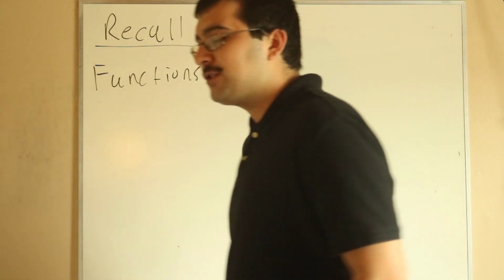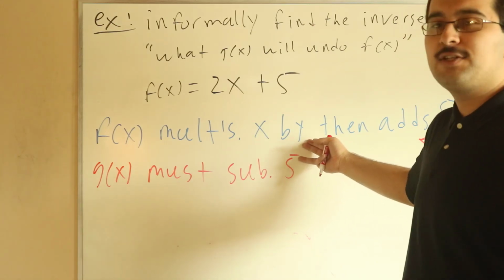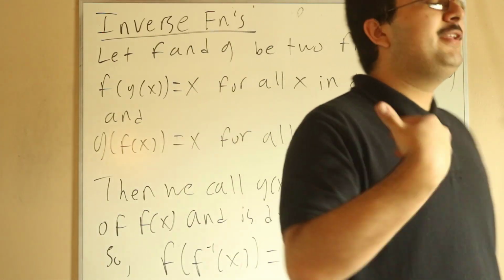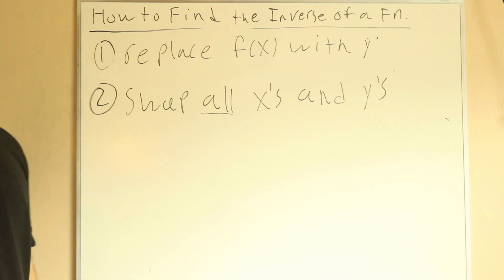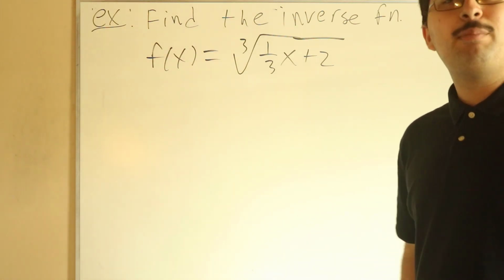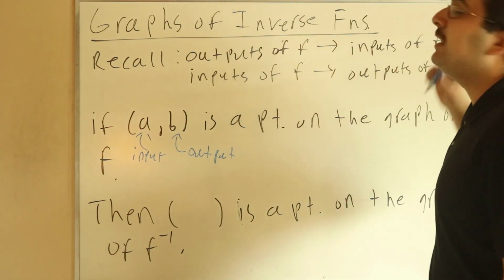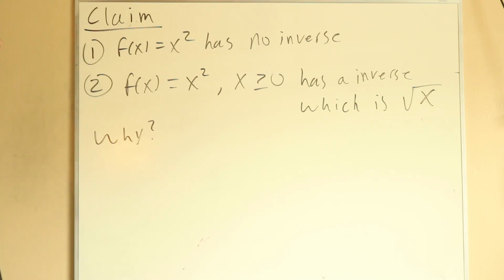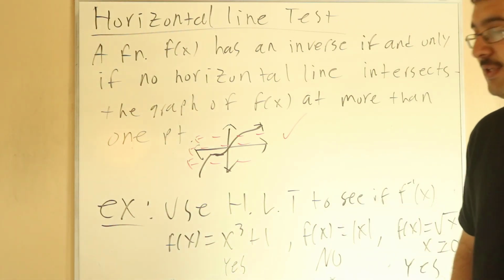Lecture 4/13/20 sec 4.1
This lecture video covers section 4.1 from our textbook.